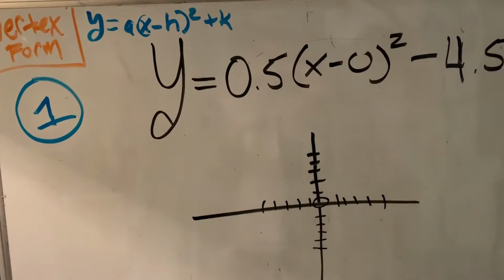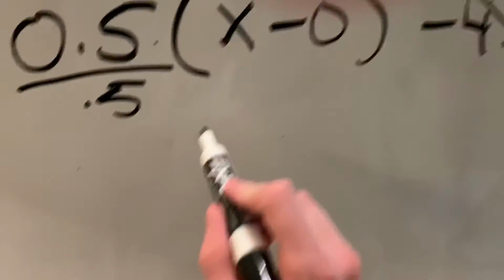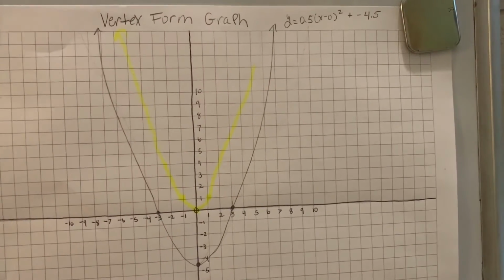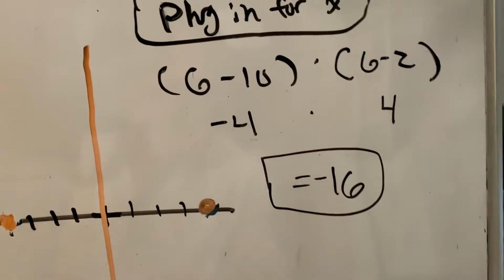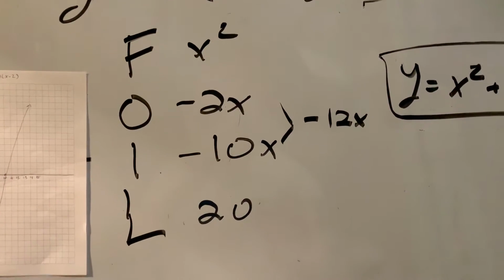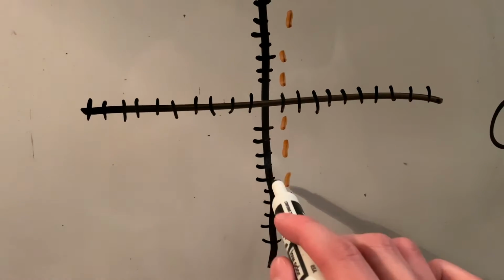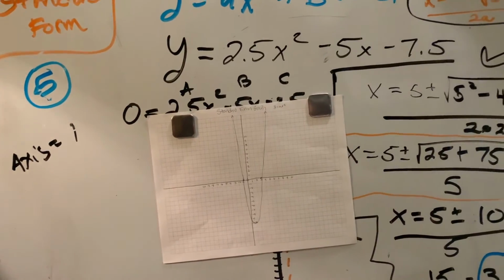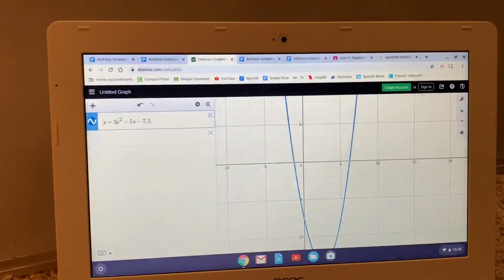Quadratic Communication Video - Anthony H